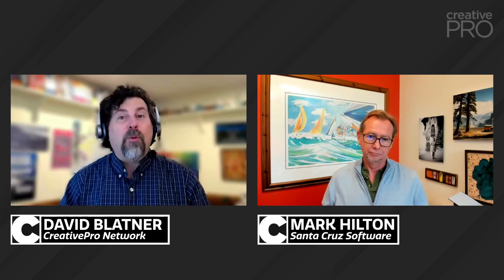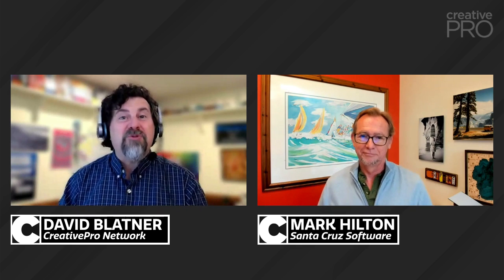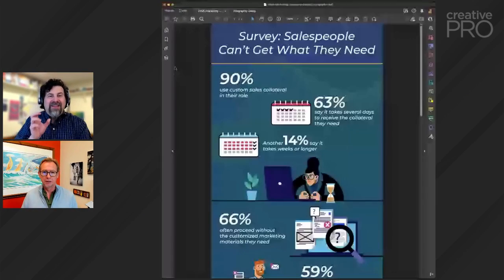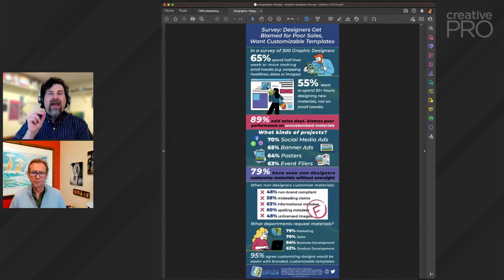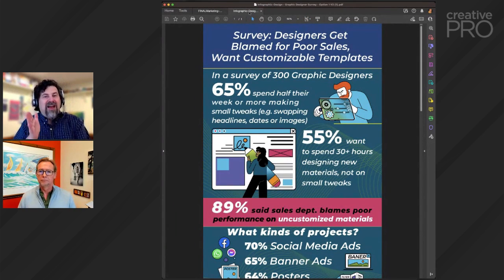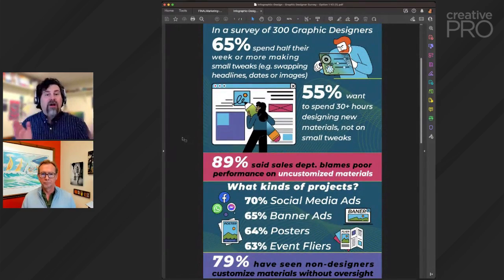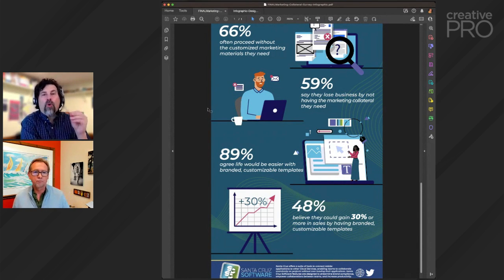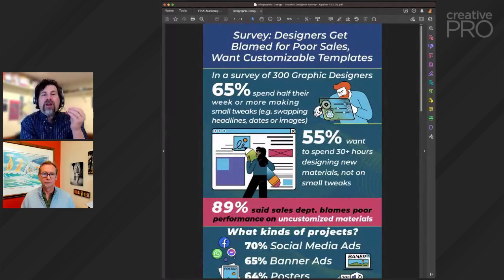Streamline Your Collateral Workflow with BrandingUI - Mark Hilton // CreativePro Conversations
In this CreativePro Conversation, David Blatner has a chat with Mark Hilton, co-founder and CEO of Santa Cruz Software, the group behind BrandingUI. Mark gives an overview of how this collaborative workflow portal allows designers to create campaigns that others can update and distribute when needed. This alleviates designers having to spend so much time making tiny tweaks to marketing pieces and allows for compliance and parity across all pieces in a campaign.

Specializing in software development for cross media content publishing, digital media, and mobile applications, Santa Cruz Software serves creative clients worldwide. Along with BrandingUI, Santa Cruz Software also offers LinkrUI for linking assets via DAM and synchronized across Adobe products.

🎤 CreativePro Conversations is a new video series which brings together creative professionals from a variety of fields to talk about design, communication, efficiency, learning, and how to get the work done.

Some of these conversations come from interviews presented at our online and live events and some are informal discussions among peers. But every CreativePro Conversation focuses on one thing: how to help organizations and individuals thrive, by design.